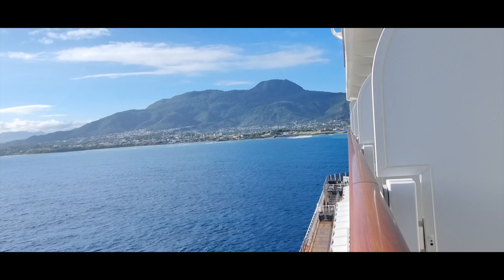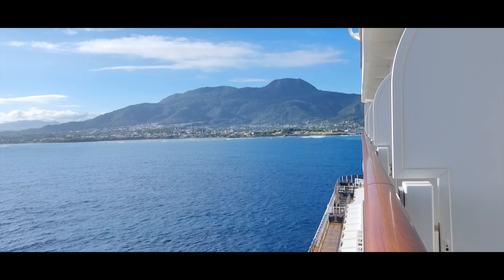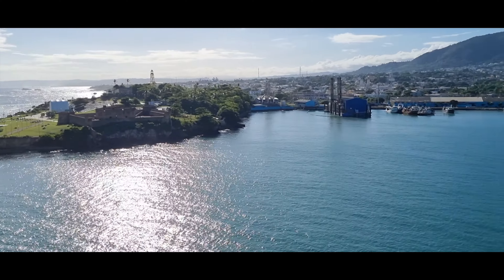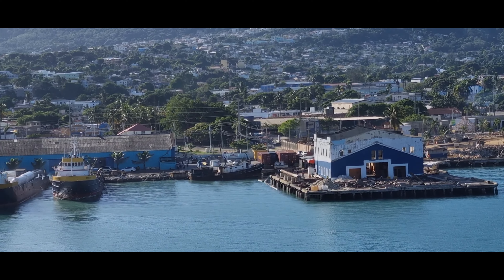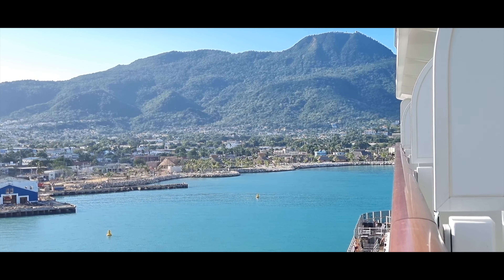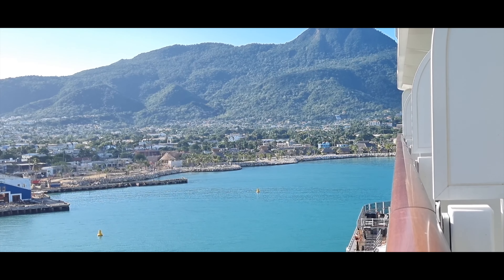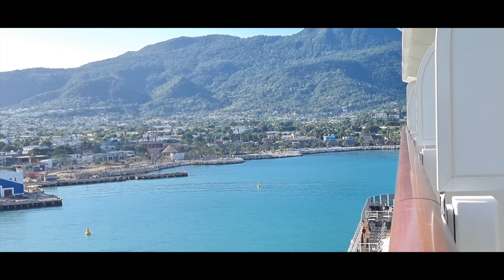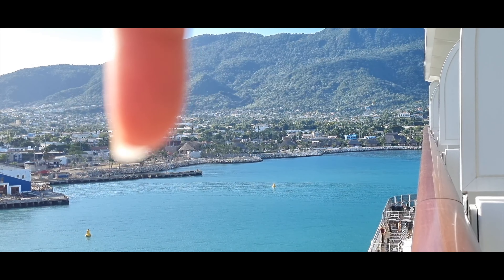Peurto Plata Dominican Republic - Cruise Port - Coming in to Dock